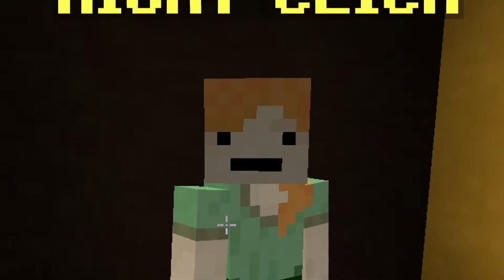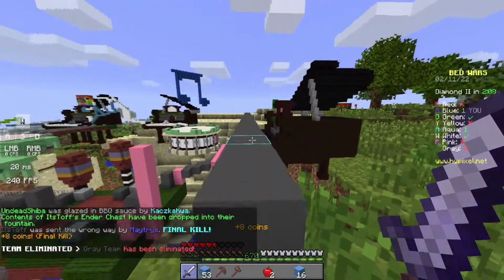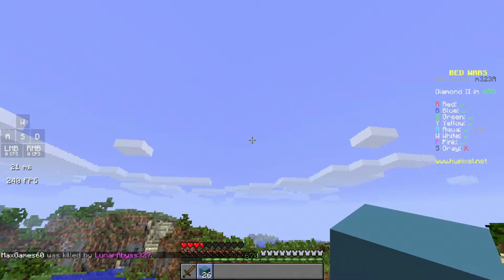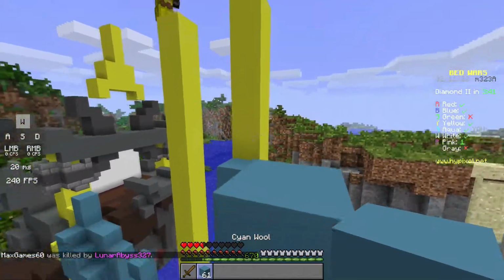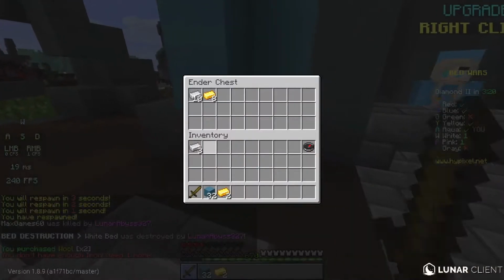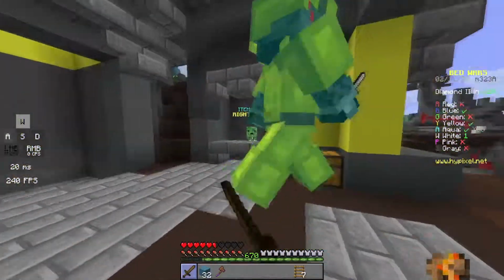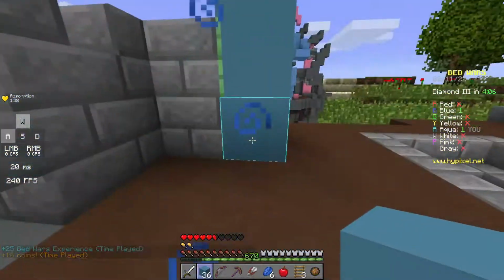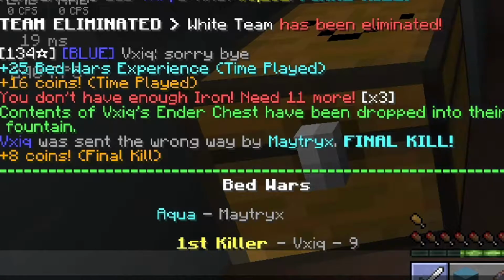The Most CURSED Experience in Bedwars...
Hey everyone, and welcome back to another video! In today's video, I played Bedwars but it's CURSED. I used a cursed texture pack along with cursed sound packs. Will I be able to win in this video?

I have a Twitch!
I have a Twitter!
I have a Discord! Link here (Never expires)
I have a TikTok!

PC SPECS:
CPU: Ryzen 5 3600
GPU: GTX 960
RAM: 16 GB DDR4 Corsair Vengeance LPX (3600 mHz)
Storage: 500 GB SSD + 1.5 TB HDD
Case: Fractal Design Meshify C